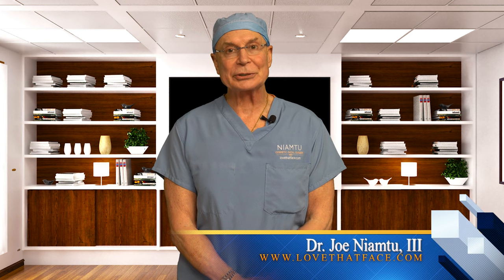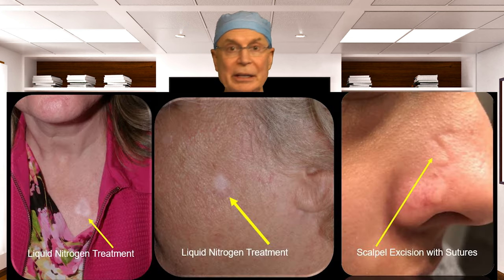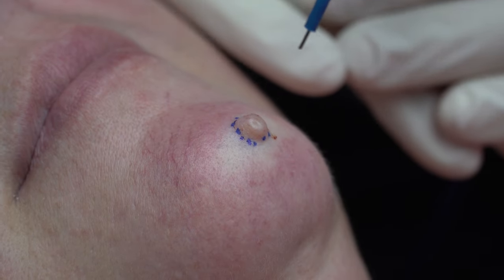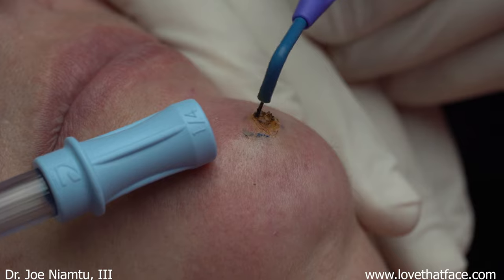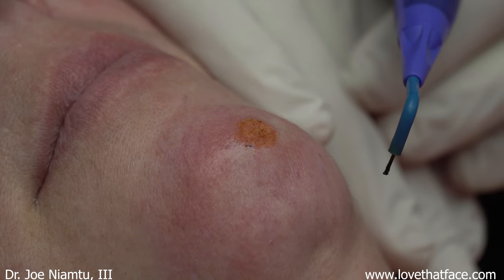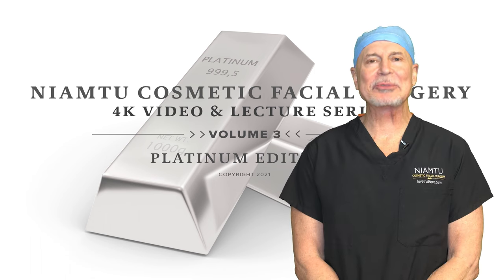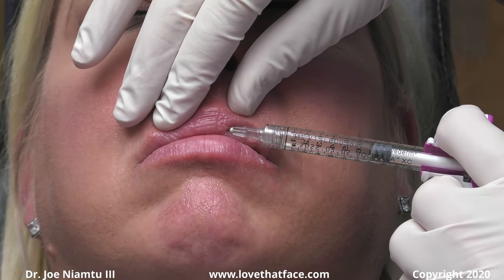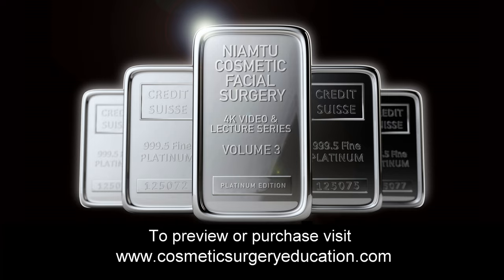Face & Neck Mole Removal with Aesthetic Scars: No Cutting, no Stitches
Dr. Joe Niamtu, III, internationally recognized, double boarded cosmetic facial surgeon demonstrates the easiest way to remove moles of the face and neck.